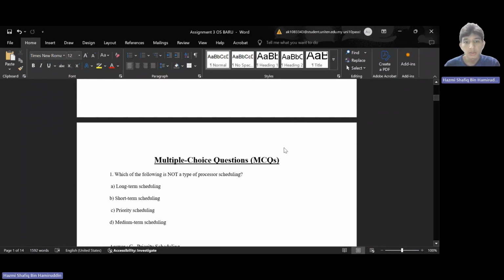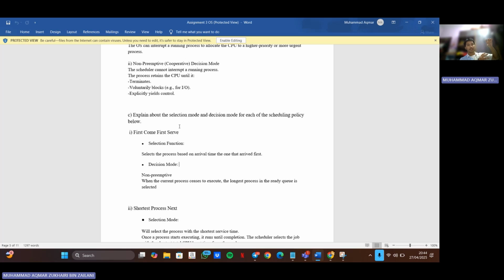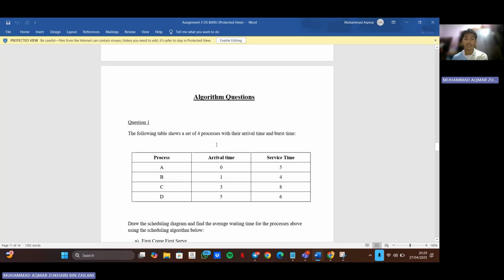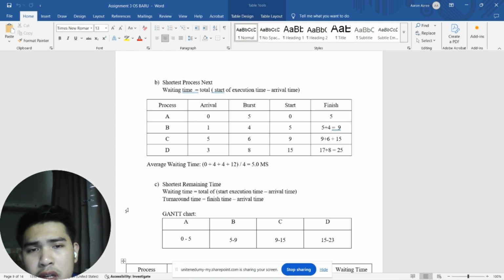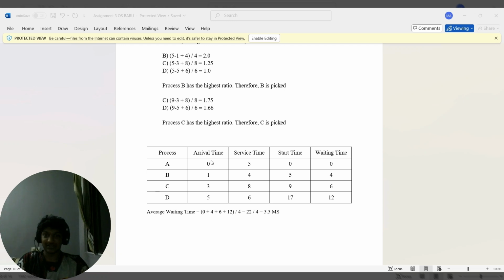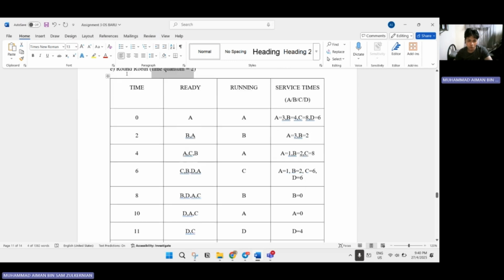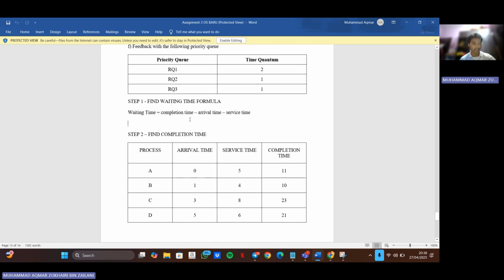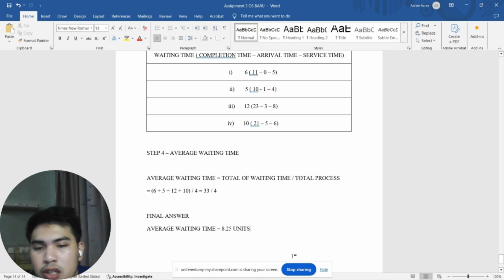ASSIGNMENT 3 OPERATING SYSTEM GROUP 4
SIR CHEN SOONG DER